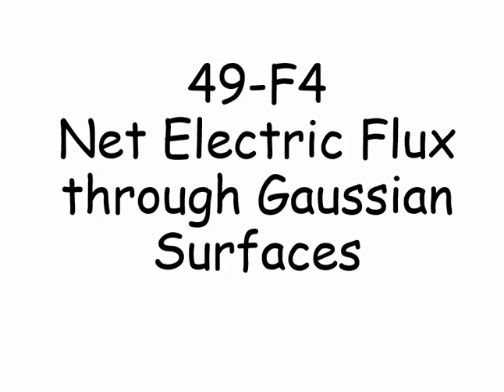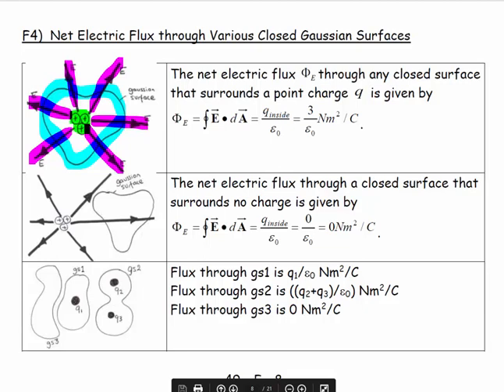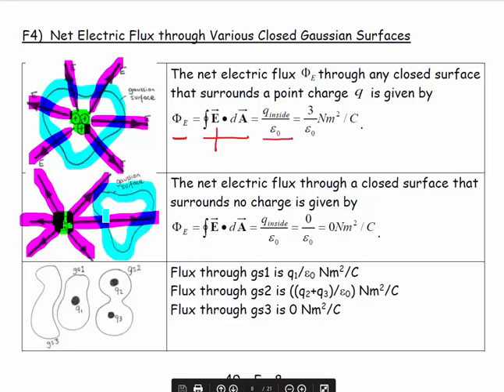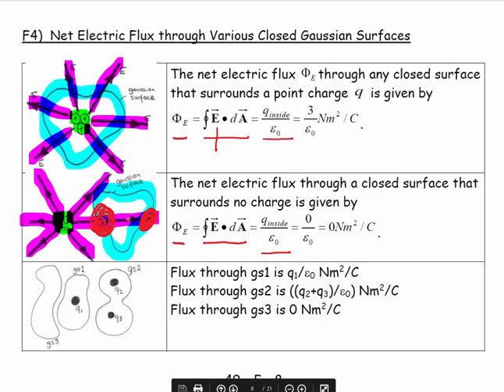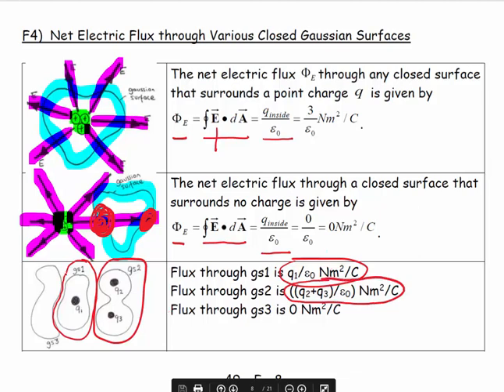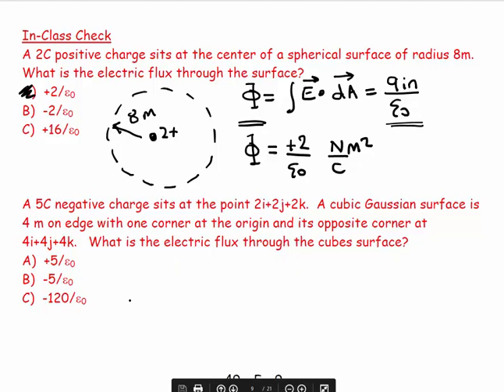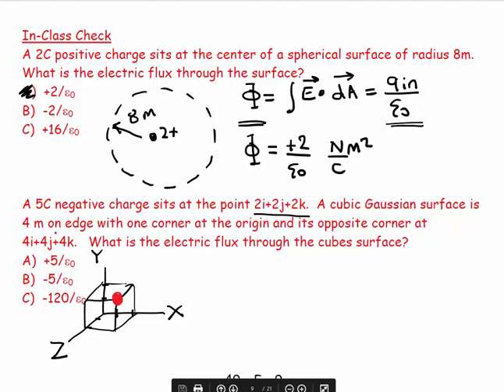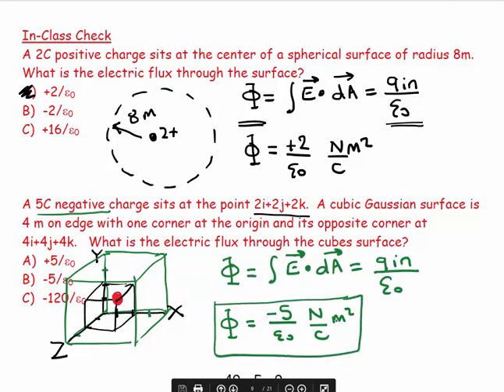49F4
Physics
General Physics
49F4
Net Electric Flux through a Gaussian Surface